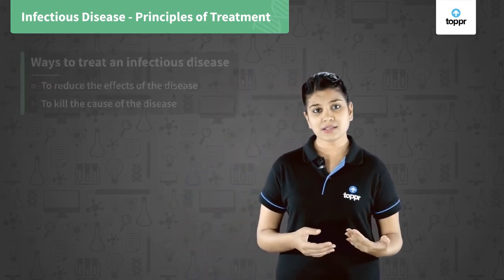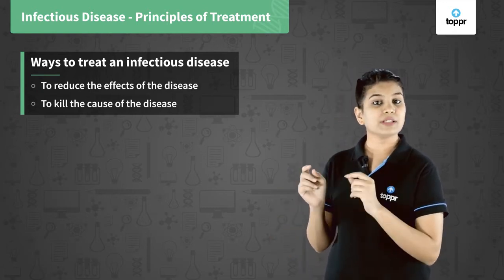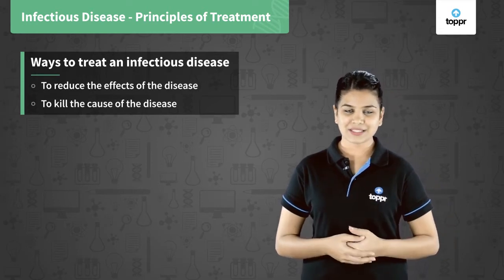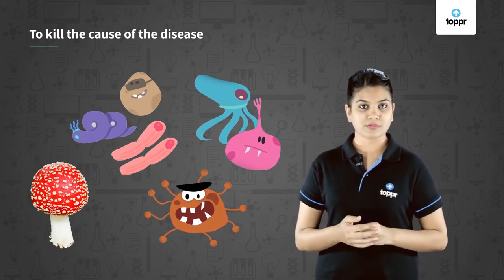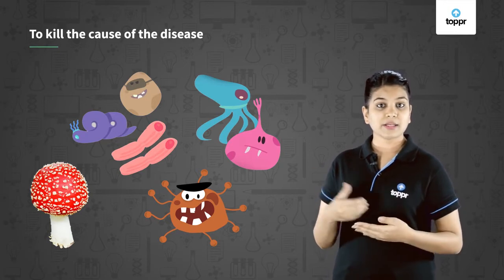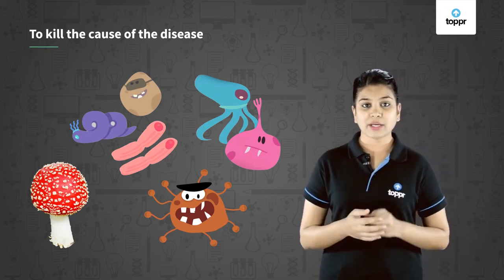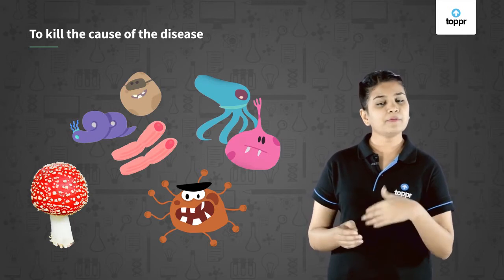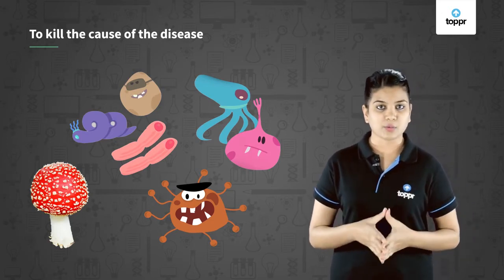Infectious Disease and Principles of Treatment | Microorganisms | Class 8 Biology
Infectious diseases are disorders caused by organisms such as bacteria, viruses, fungi or parasites.
Some infectious diseases can be passed from person to person. These infectious organisms are known as pathogens.

* 2000+ hours of byte sized video lectures